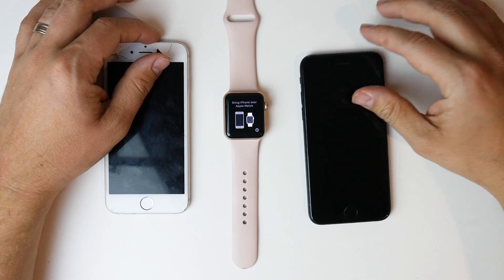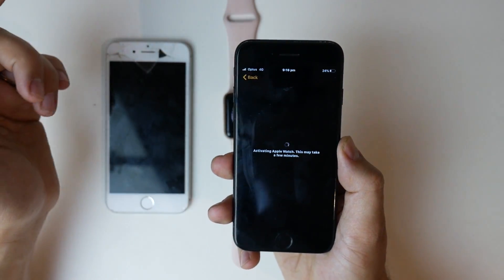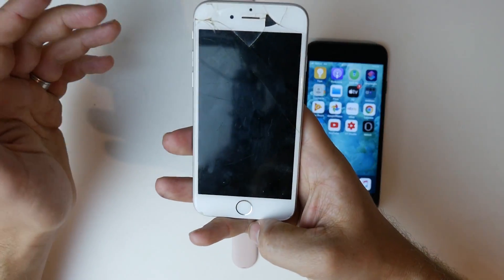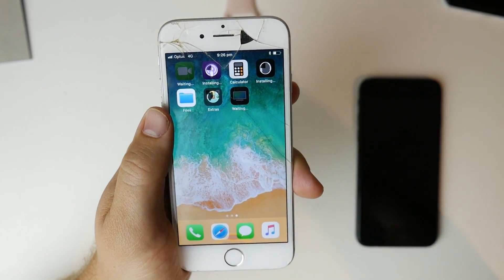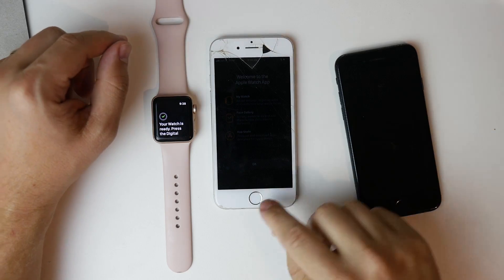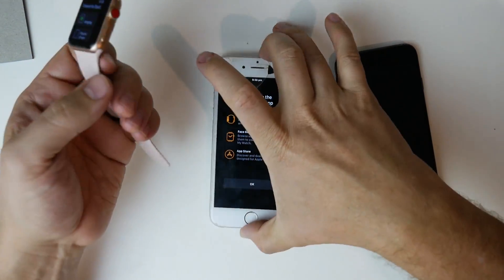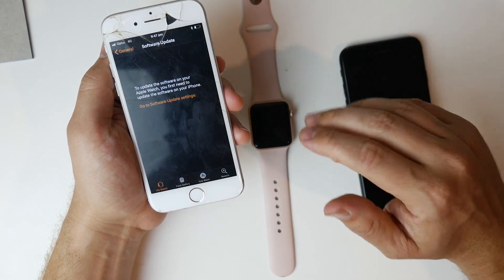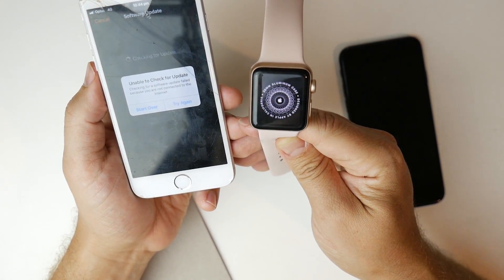Apple Watch Series 3 & 4 LTE Activation FIX | Tech Blokes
Apple Watch Series 3 not activating? Stuck at the 'updating software screen' in the Watch App? I picked up a series 3 LTE for my wife this week and couldn't get it to activate. In today's video I show you how I found a temporary work around to get the watch activated.

So guys, you'll need an older device running iOS 11 with the older Watch app to get your device to activate. The issue is, after it's activated and linked to your account, on iOS 12/13 it still doesn't give you the option to actually update your Apple Watch. This appears to be an iOS error, not a carrier problem.

Hope this video helps you guys out!

Our Video Gear:

Lumix Gh4
Lumix G7 (b-roll)
Lumix 12-35mm f2.8
Rode VideoMic Pro
Lumix 20mm f1.7
Audio Technica ATR2100 USB Mic
Zoom H1N (for audio capture)
Bose QC 35ii